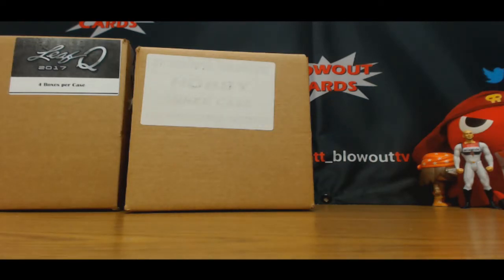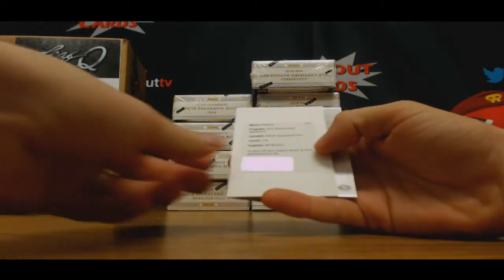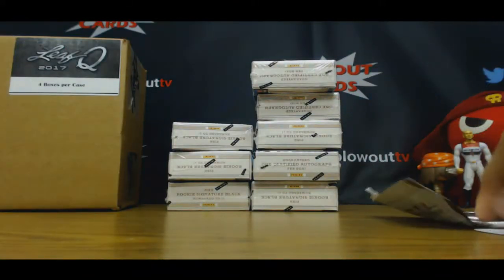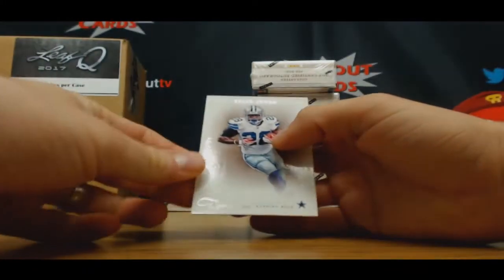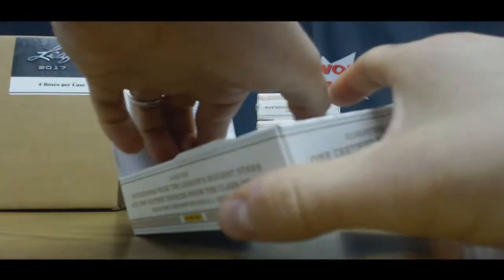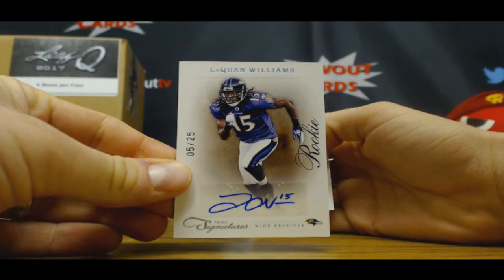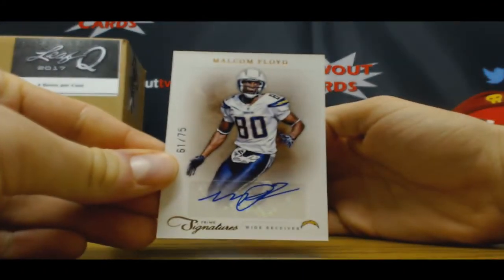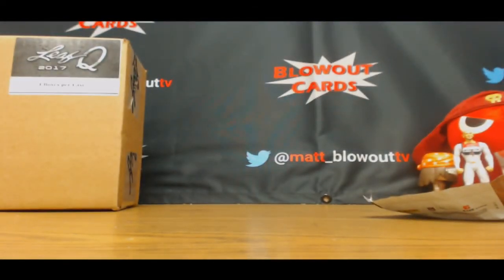Miami2017's 2011 Panini Prime Signature Football Case Break RD 1